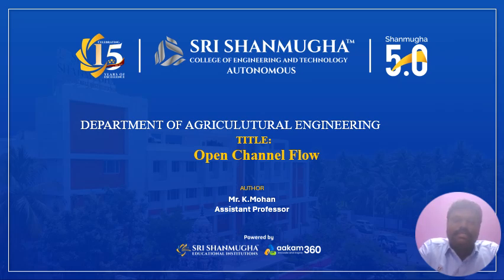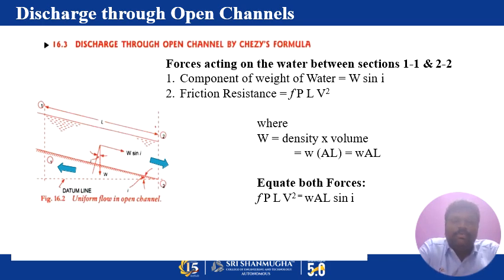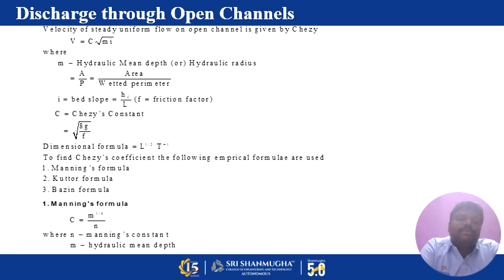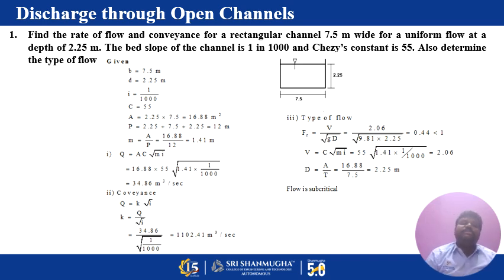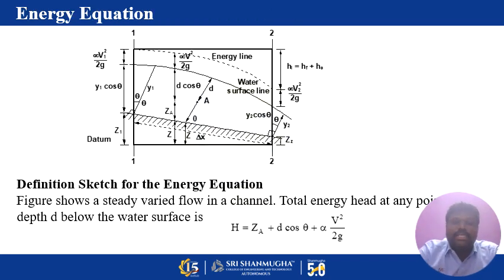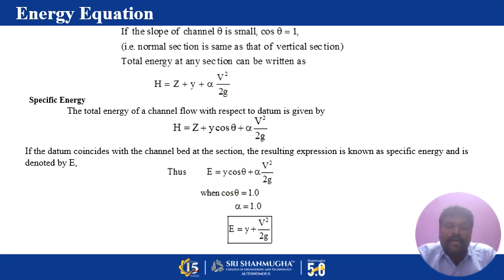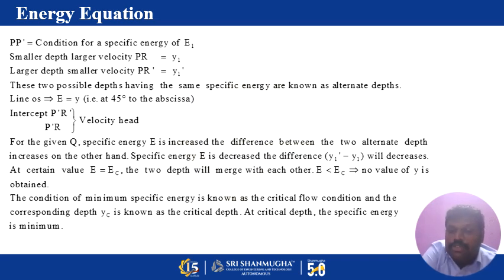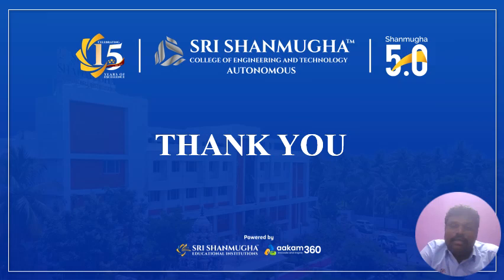Open Channel flow Discharge through open channel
Open Channel Flow - Civil Engineering Portal Open Channel Flow is liquid movement in conduits like rivers, canals, or sewers with a free surface exposed to the atmosphere, driven by gravity and channel slope, unlike pressurized pipe flow.